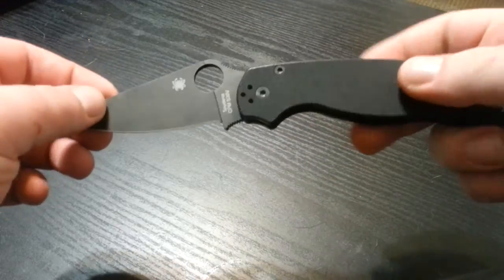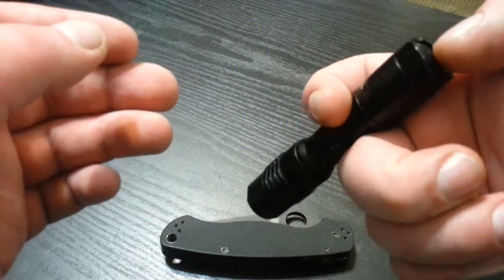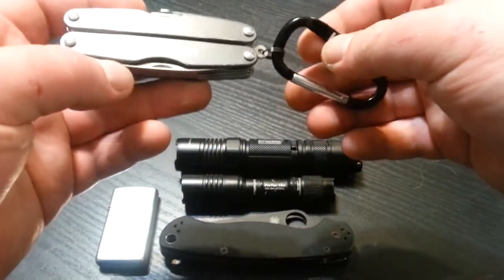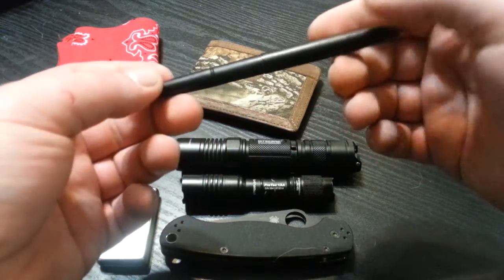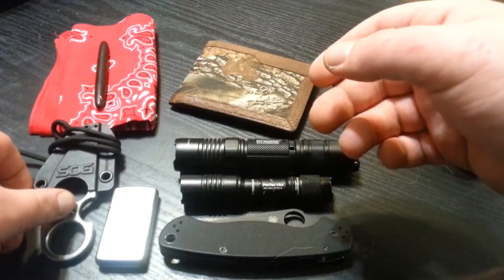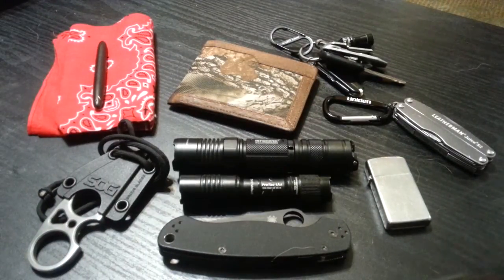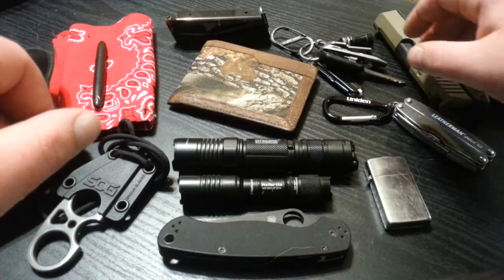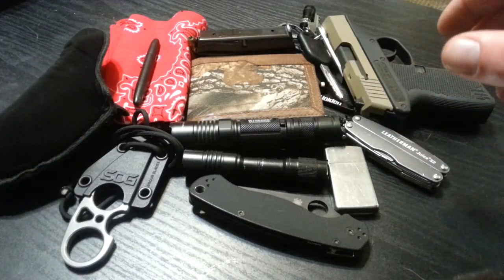Edc update October 2014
My October 2014 edc update. Not much changed, but some interesting new changes and philosophies, I'm looking into getting the Fenix e05 as recommended by